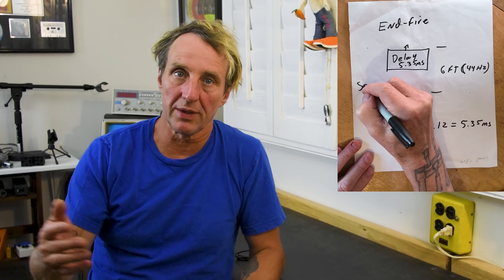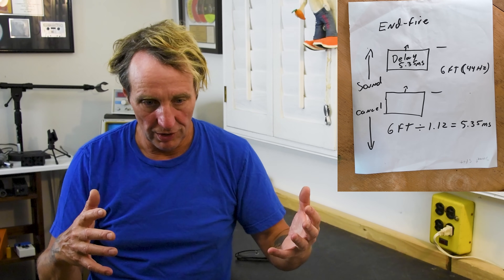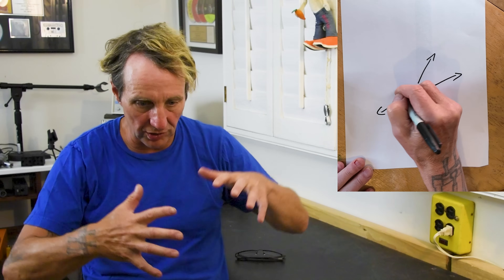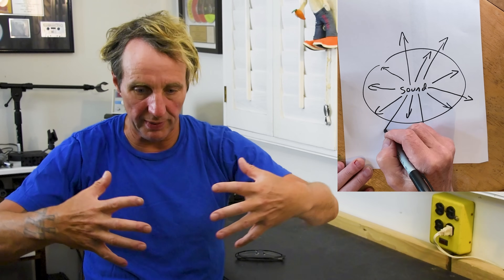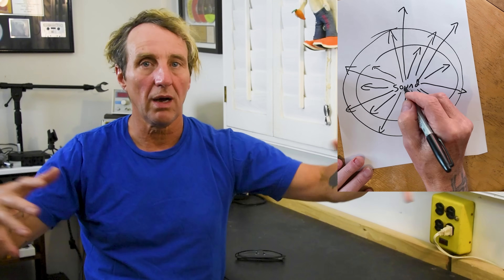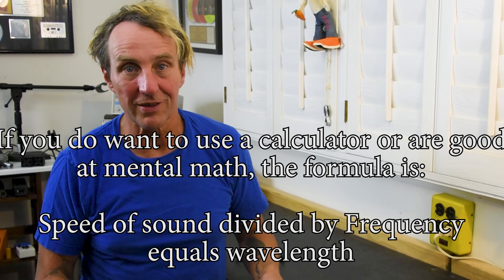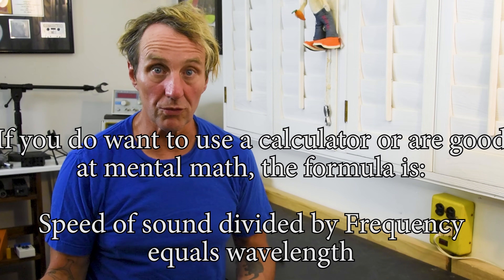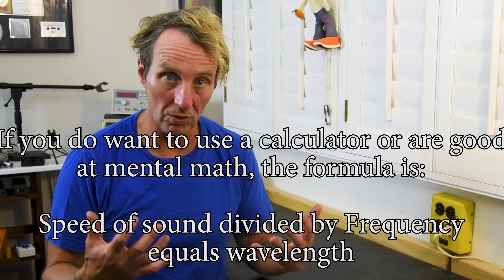Remembering Wavelengths of Sound is Easy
This is how I remember and calculate the wavelengths of frequencies.

Here is a link to to a speed of sound calculator vs temperature: